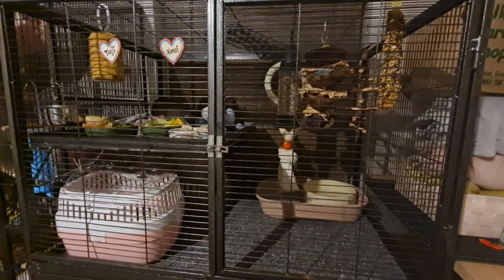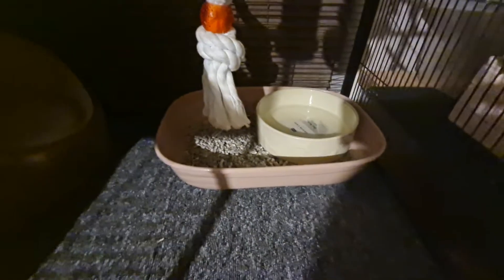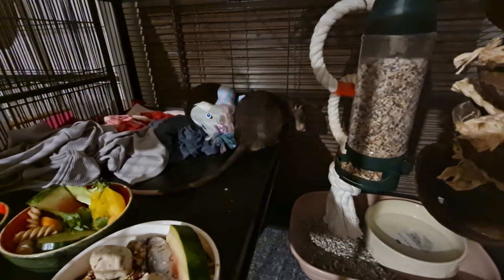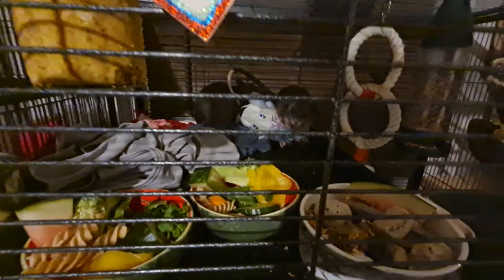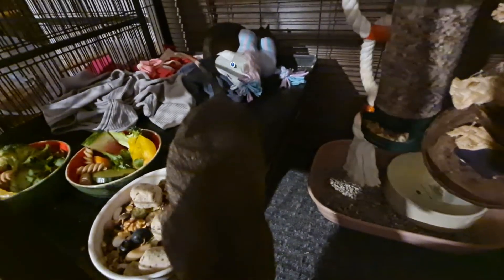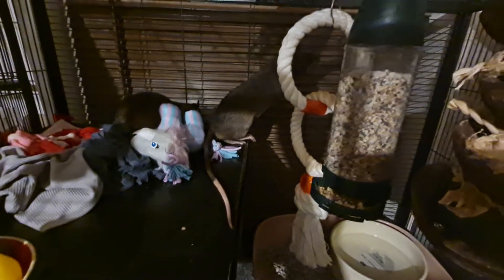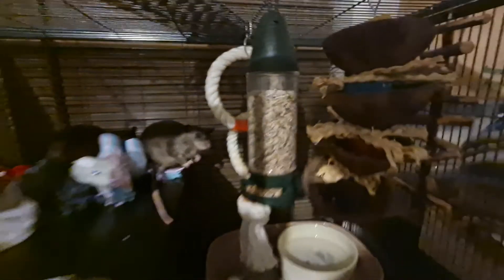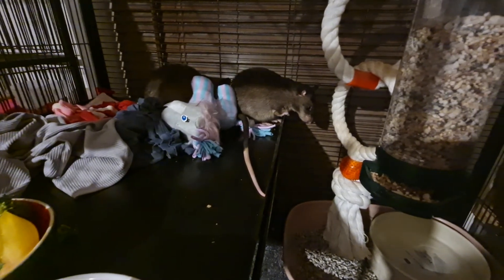Gambian Pouched Rat Bonding Starter Setup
when I said cup coop I meant coop cup LOL!..

Here is a quicky all about Tanji & Kanzi's setup. They also have a large play area but only use it whilst supervised while we are taming them down. They also have the run of a small room, also under supervision.